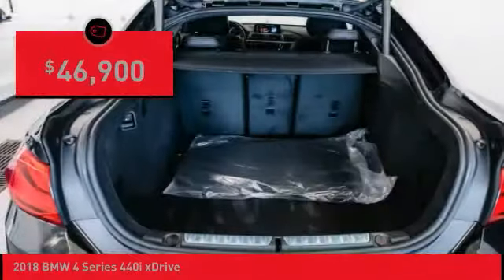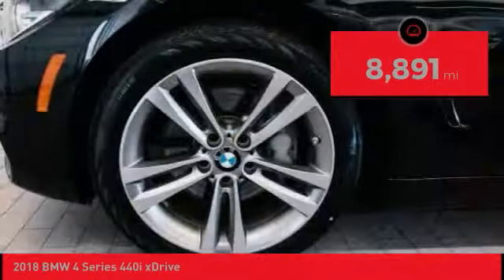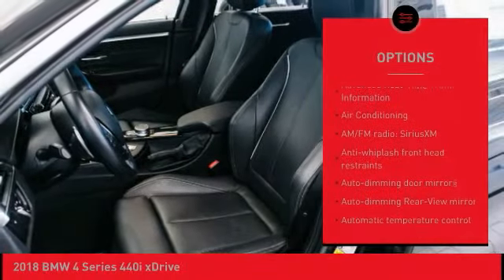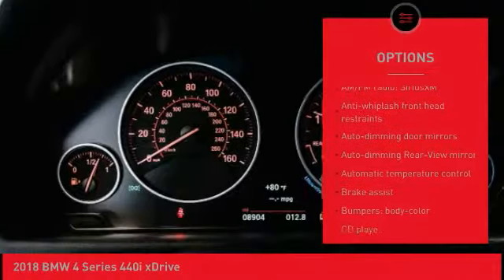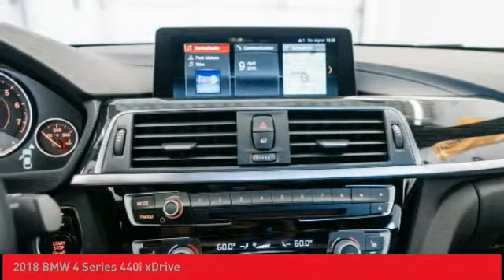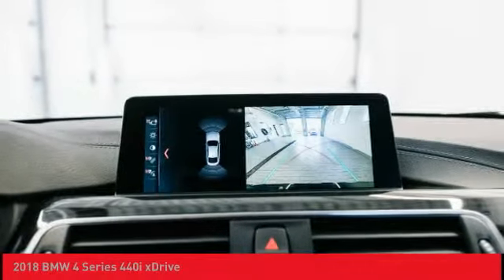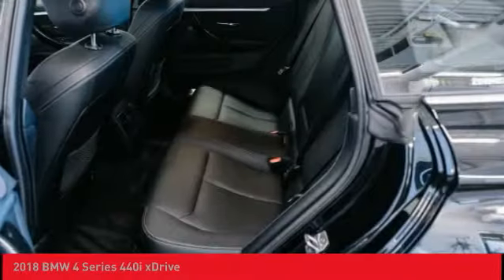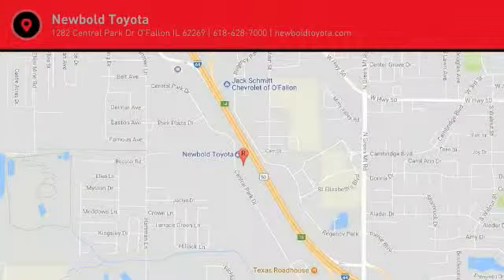2018 BMW 4 Series O'Fallon IL B10215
2018 BMW 4 Series 440i xDrive

Newbold Toyota
1282 Central Park Dr

Clean CARFAX. Black Sapphire Metallic 2018 BMW 4 Series 440i xDrive Gran Coupe AWD 8-Speed Automatic Sport Clean CarFax, 1-Owner, Advanced Real-Time Traffic Information, Essentials Package, harman/kardon Speakers, Heated Front Seats, Instrument Cluster w/Extended Contents, Navigation System, Park Distance Control, Premium Package, Remote Services.brbrRecent Arrival! 21/31 City/Highway MPG